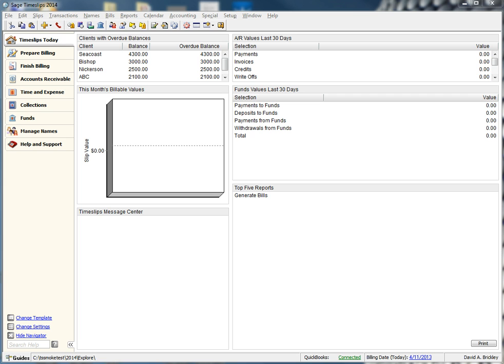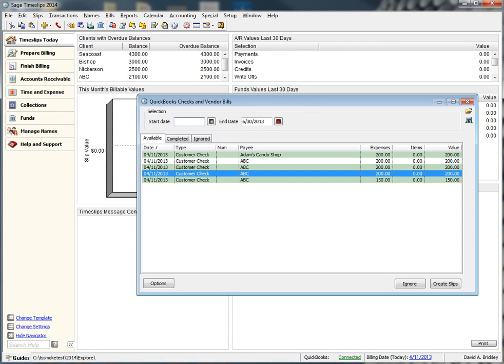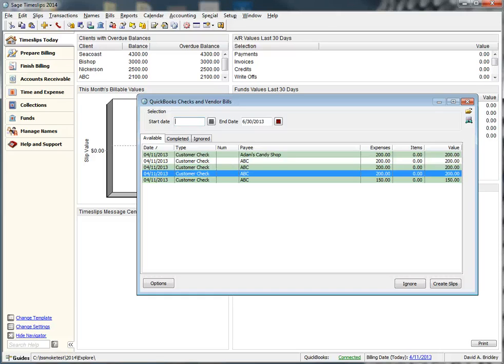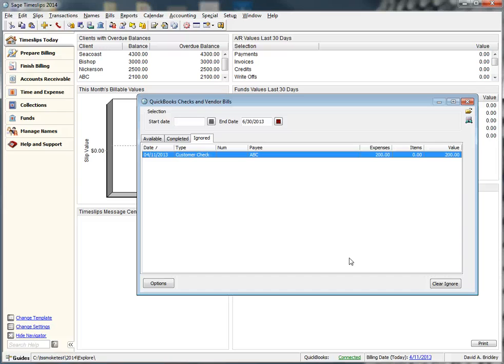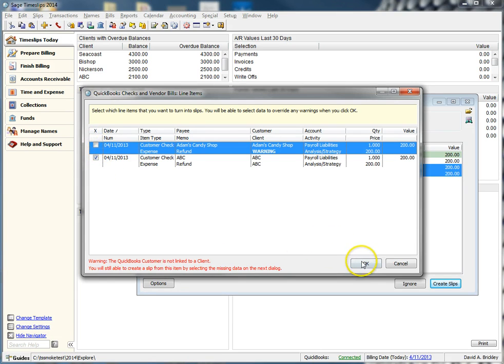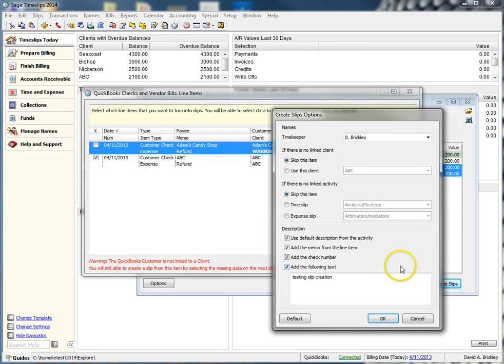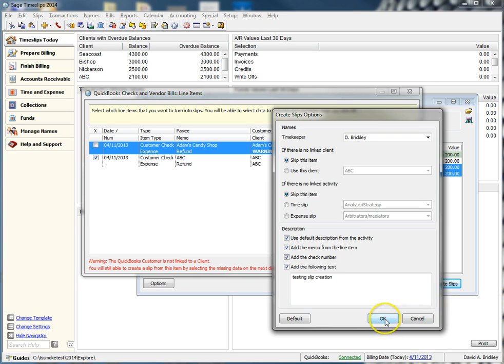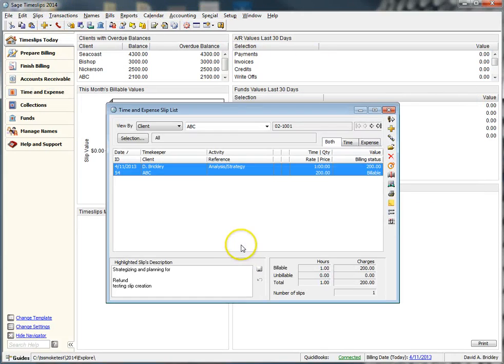Sage Timeslips - TAL Pro - Creating Slips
Sage Timeslips: Creating Slips from Sage 50 or QuickBooks using TAL Pro